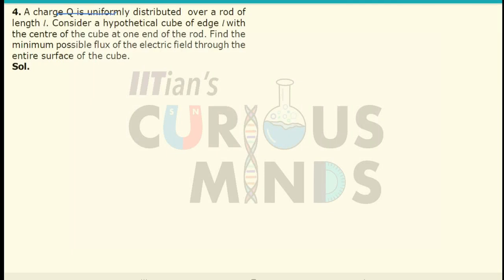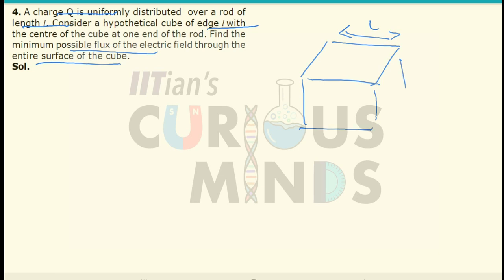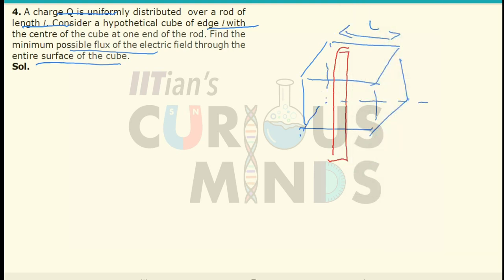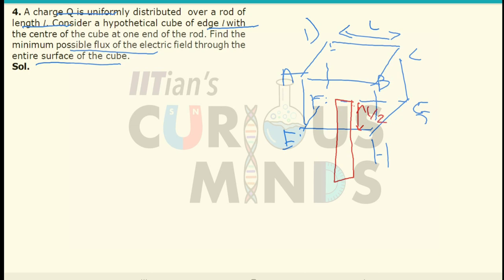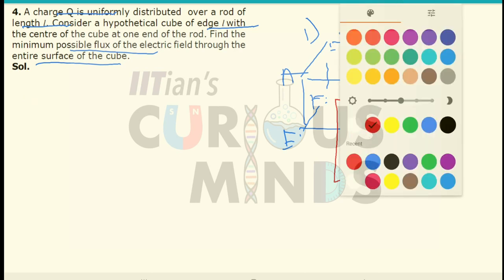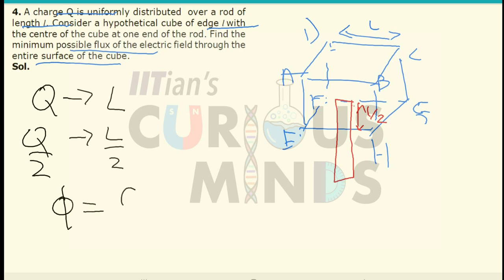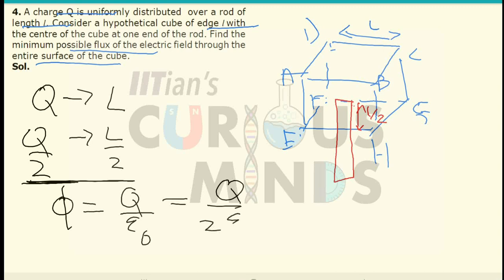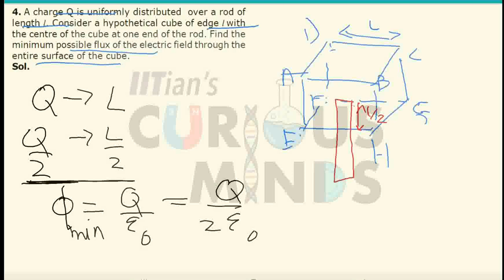Electrostatics 2 Ex 3 Q 4 Jee